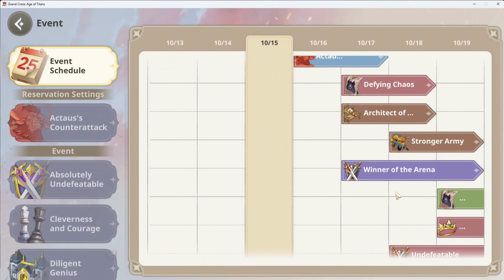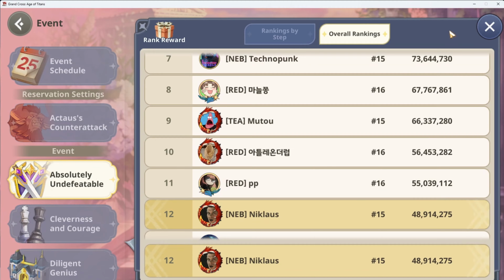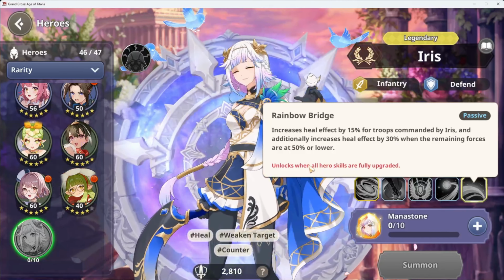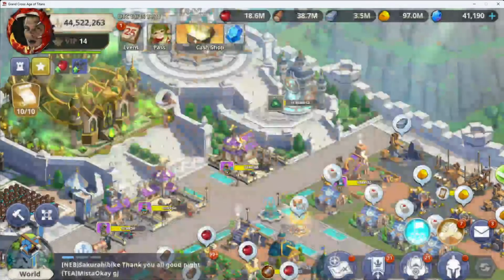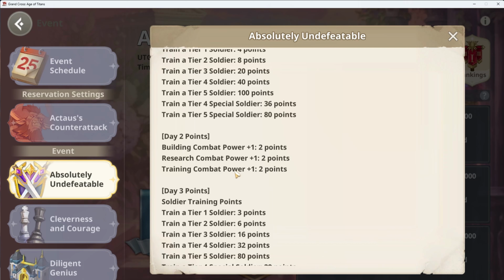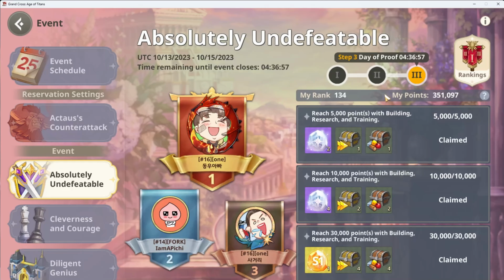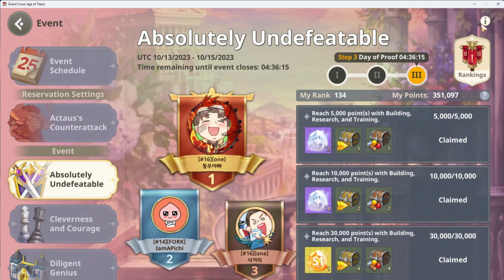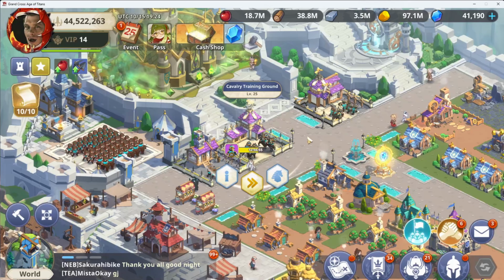Grand Cross: Age of Titans- Absolutely Undefeatable Event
In this video we go over everything you need to know about the Absolutely Undefeatable event!